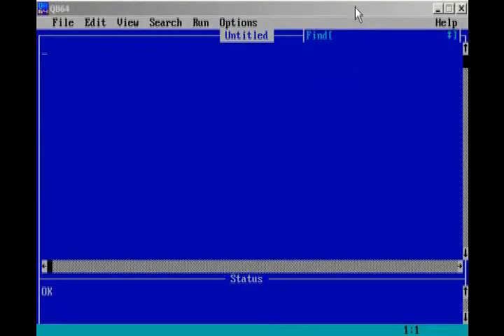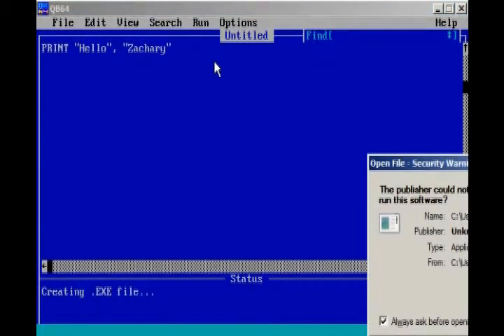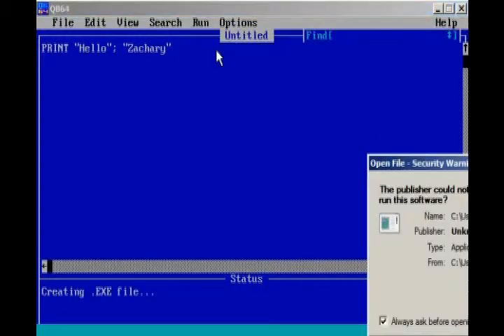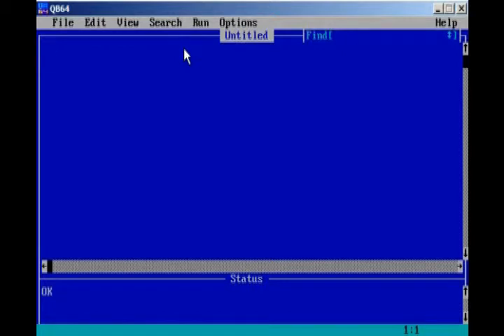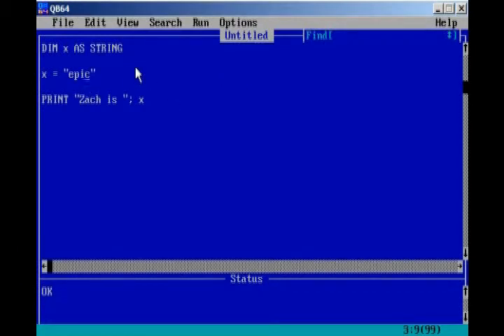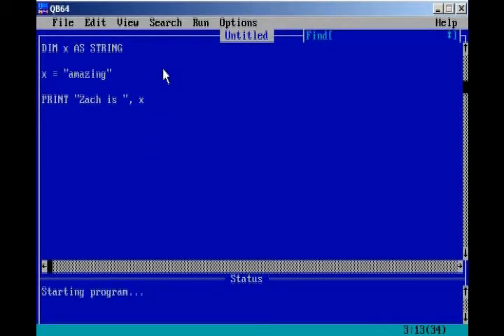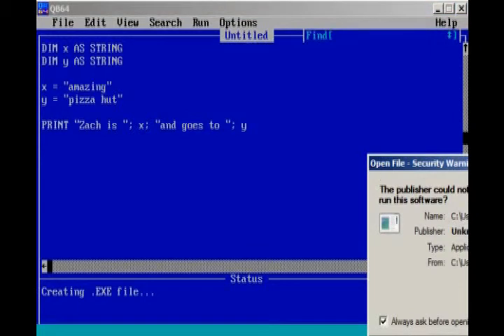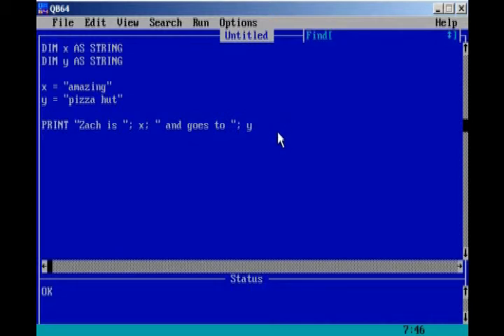QB64 Tutorial 4 - Print Formatting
In this tutorial, learn how to format the way strings are printed to the screen.

REMEMBER: Commas are dividers. They put a tab space in between strings.
                       Semicolons join strings together.